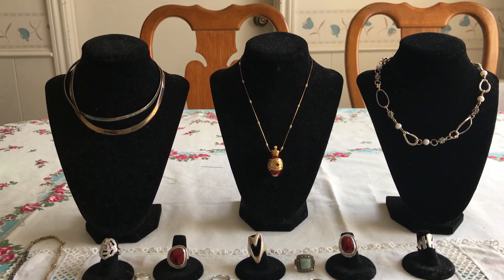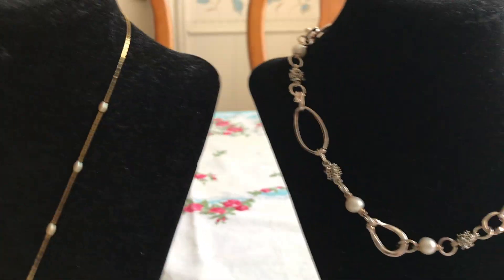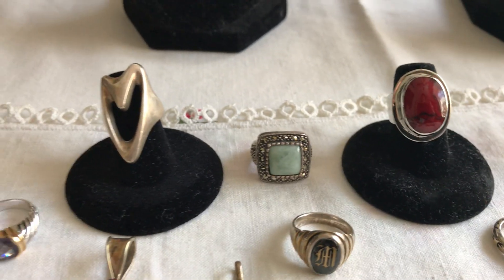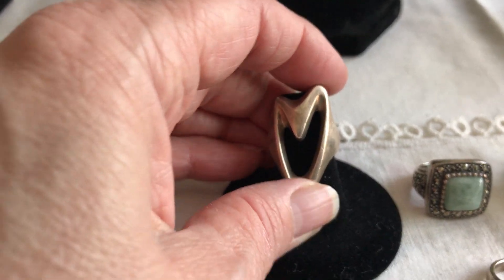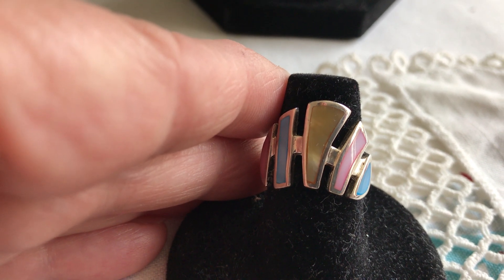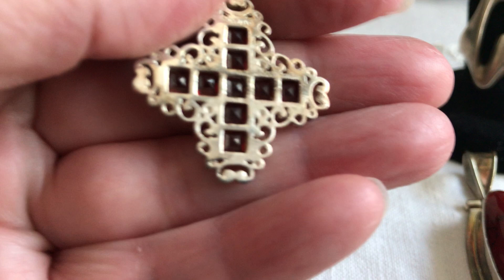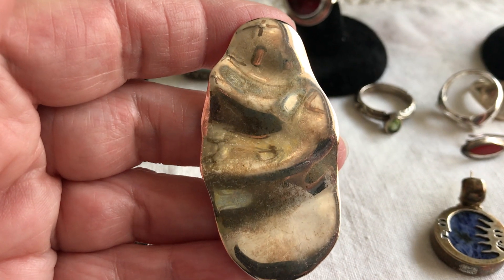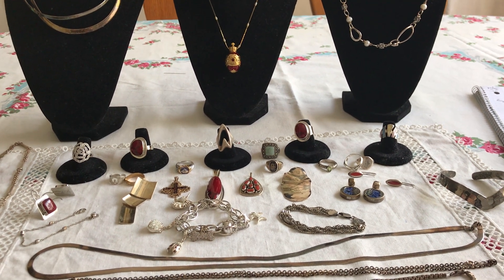Garage Sale Finds Video #212: Lots of Sterling Jewelry Part 4!!!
Here is part 4 of a sterling and gold jewelry haul that I found at a single garage sale in early March 2019 for $40.   I have one more finds video for this haul which will feature the gold.